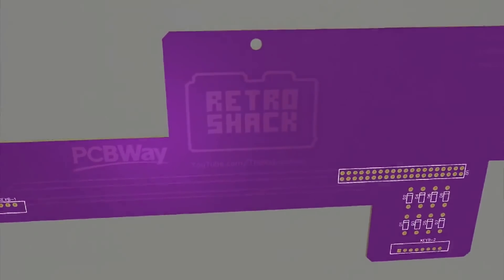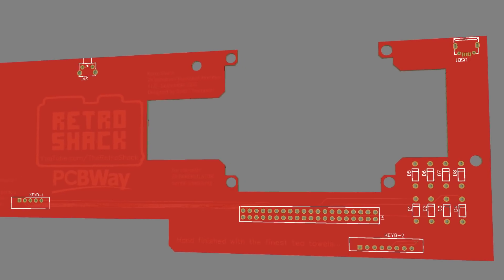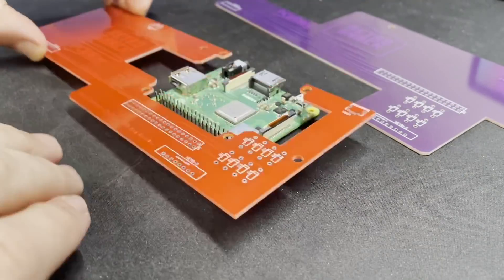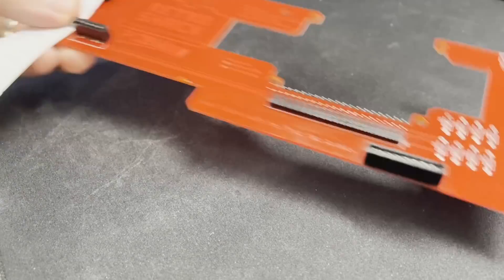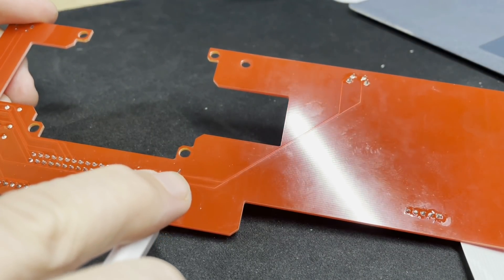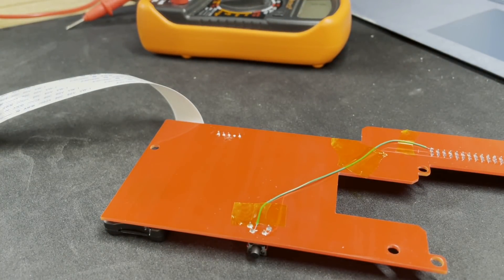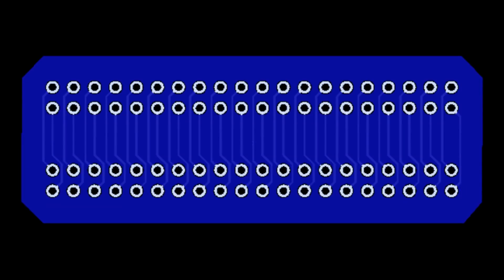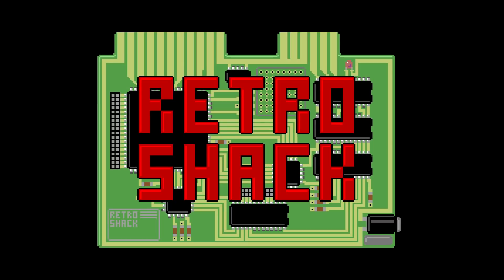ZX Baremulator Replacement Spectrum Mainboard Part 2 - Nearly There!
To help celebrate and support PCBWay's 4th PCB Design Contest - I thought I'd have a go at a little PCB of my own!  This time to act as the interface between a Raspberry PI and an old Spectrum Keyboard.  Part 2 and there are a few nice updates!  - PCBs for as little as $5!

Timestamps:
00:00 Intro